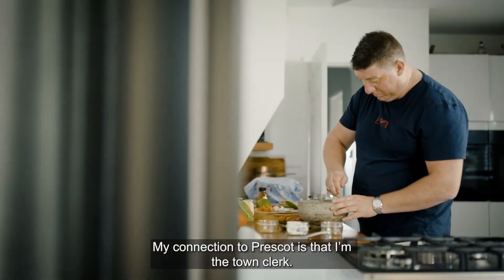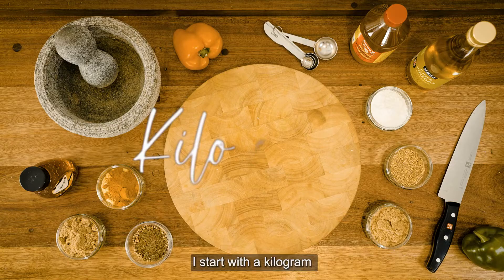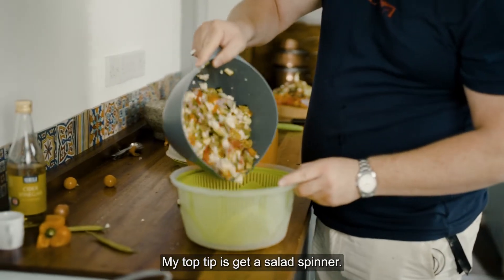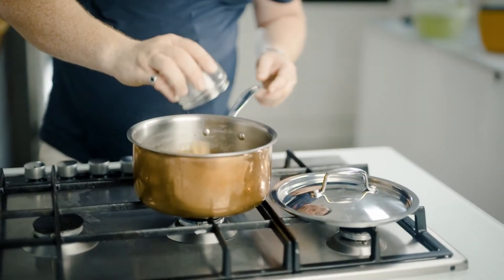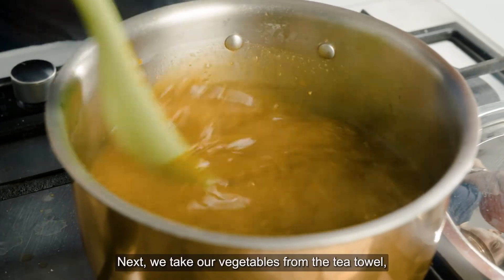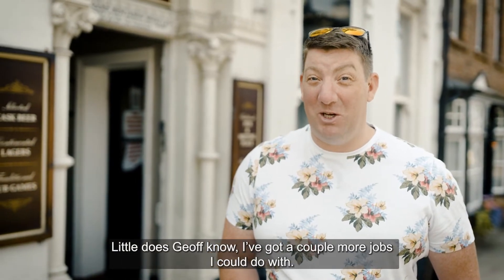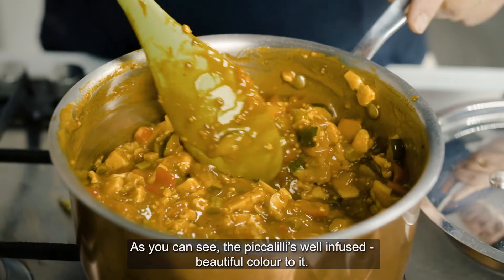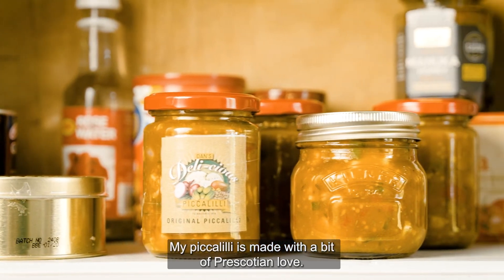Makers and Players- Chapter 4: The Chef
Dan has recently retired as Prescot Town Clerk and makes piccalilli for members of the local community...